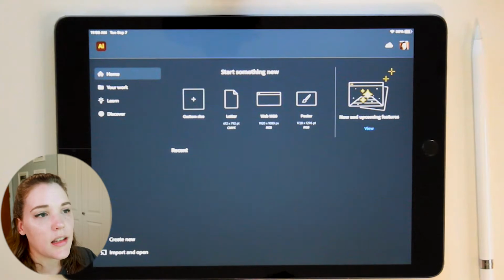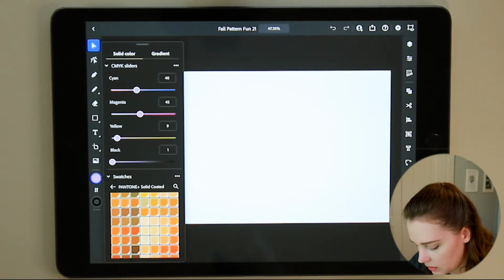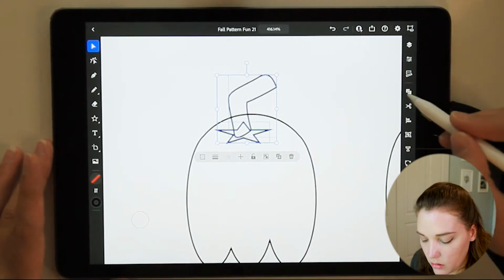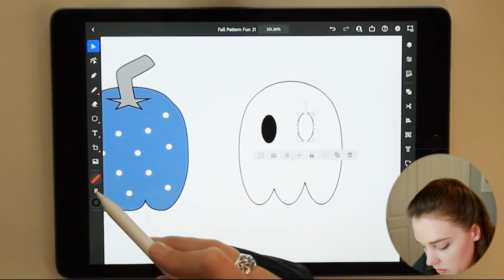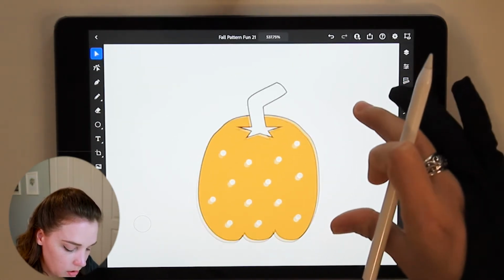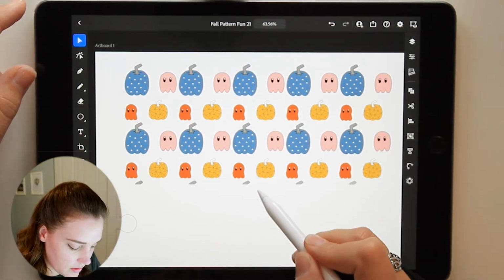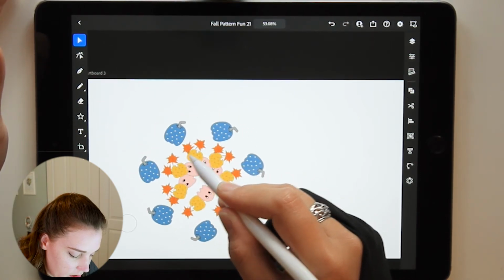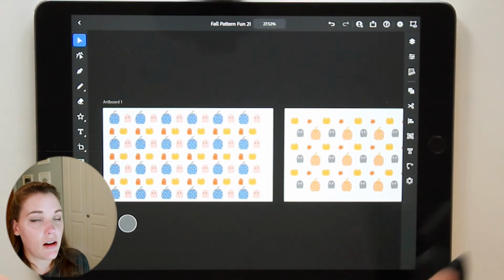Creating Moody Fall Patterns for My Shop 🎃🍂Illustrator on iPad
Hello Creatives!

It's the start of October which means Halloween is just around the corner and the start of the spooky season. Let's kick off the season with some moody patterns. My shop is linked below with this pattern on some fall goodies.

Music

Microscope
Artist: Gridded